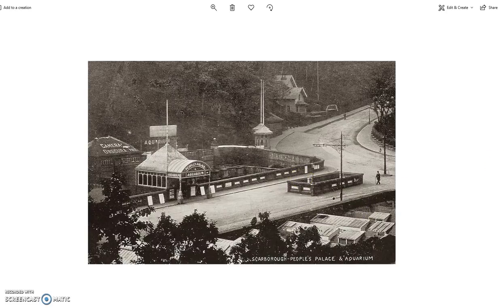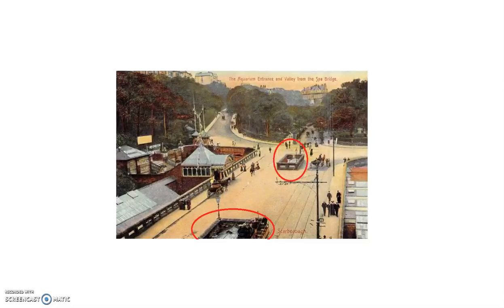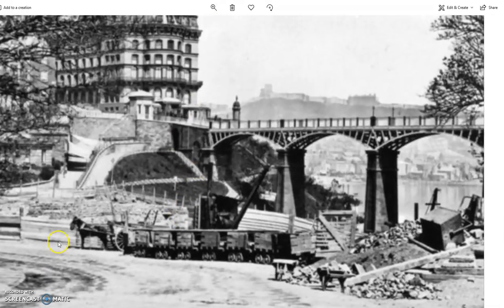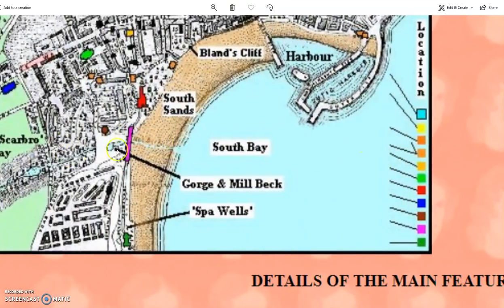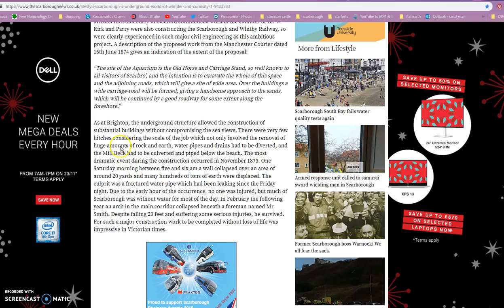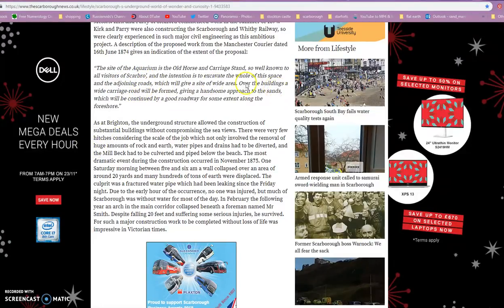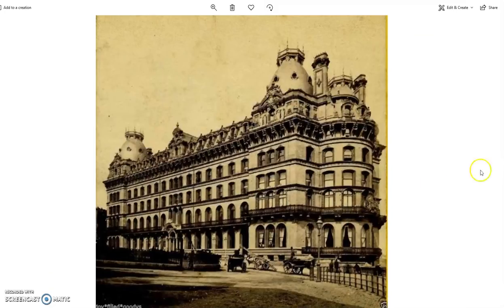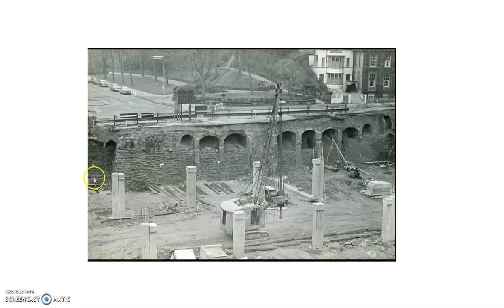gala land update 2 "strange things afoot"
this is only a quick video update on gala land and what has happened since my last video and the interest people have shown in this wonderful Victorian??? complex. At the end of my last video i asked for help in understanding this building and the help came from a strange place. The man from Scarborough museum trust Jim sent me a new article from the Scarborough news all about gala land. i find it quite strange how this article came out some weeks after i put out the gala land video questioning the builders of this complex.

many thanks to Jim from the museum trust and the help he has given me over the months and this is the article in full for you all to read.

also a big thanks to kelvin for all his help.

if i am able to find out anything more i will make an update as this was a truly wonderful place and it was a huge credit to the town back in the day regardless who i think built it and to reignite  peoples interest in such a past credit to the town can only be a good thing.